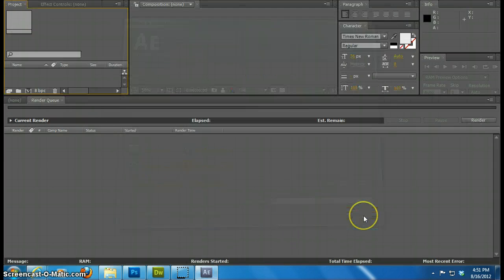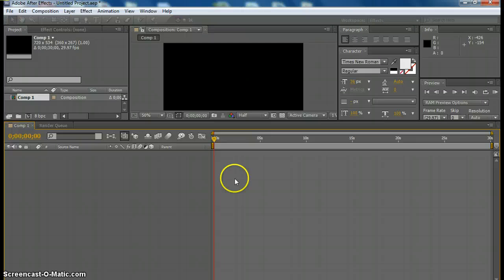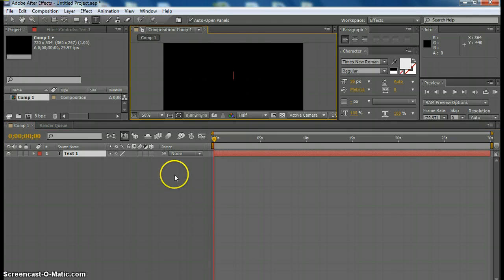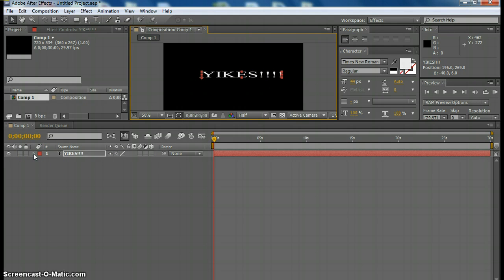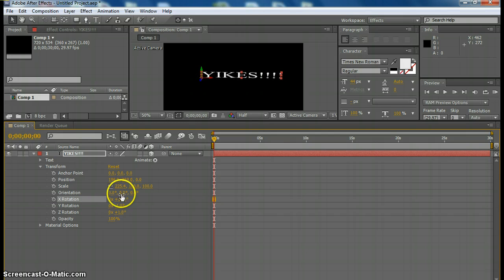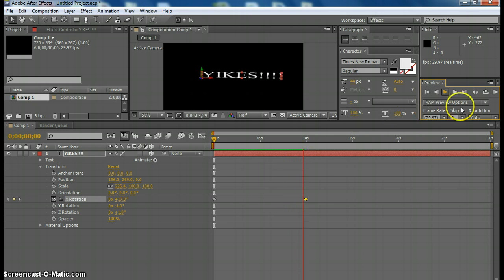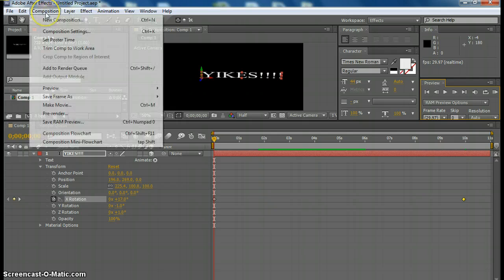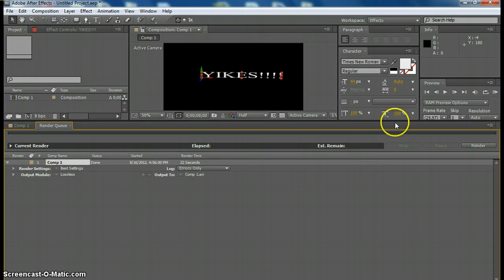3d text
3d Text